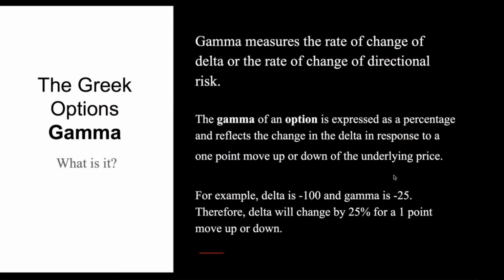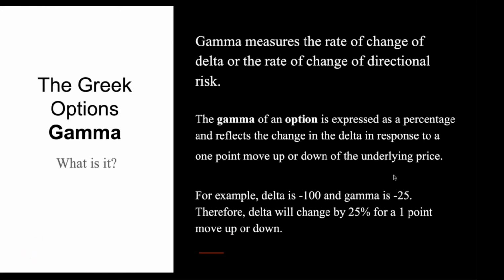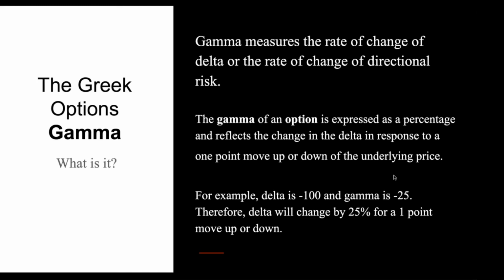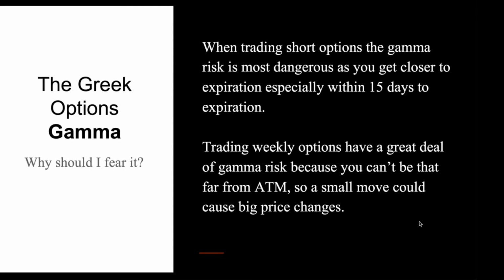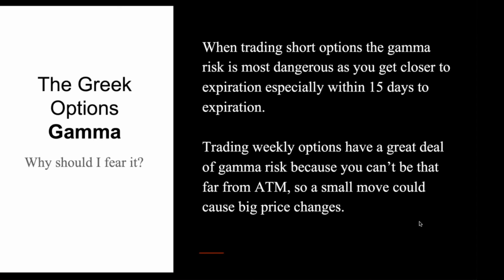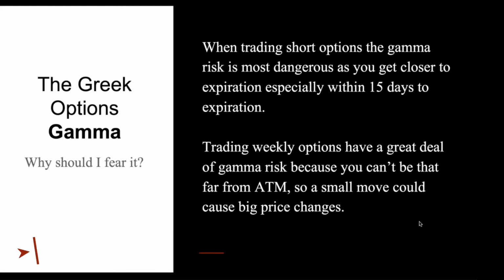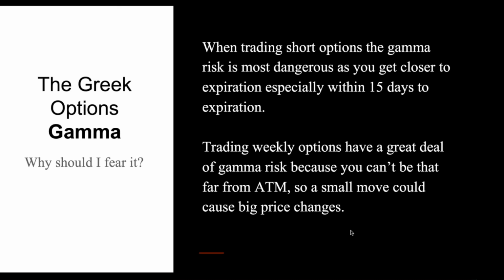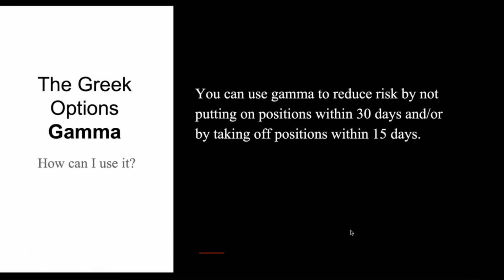A look into the Options Greek Gamma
In this video, we share a small part of a webinar that was on The 4 Major Options Greeks.